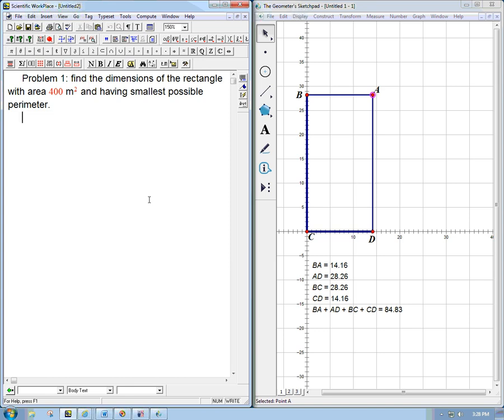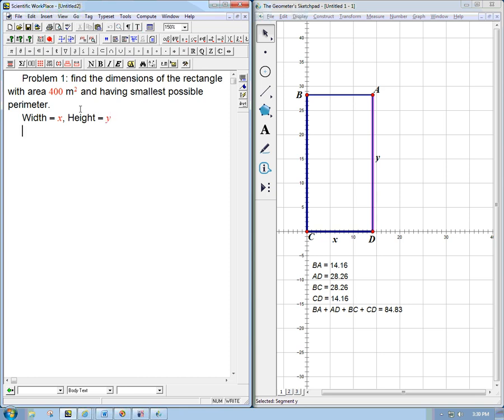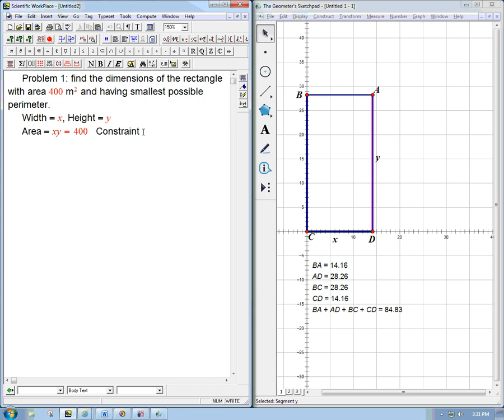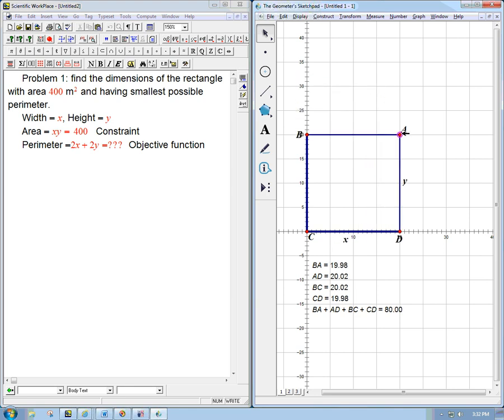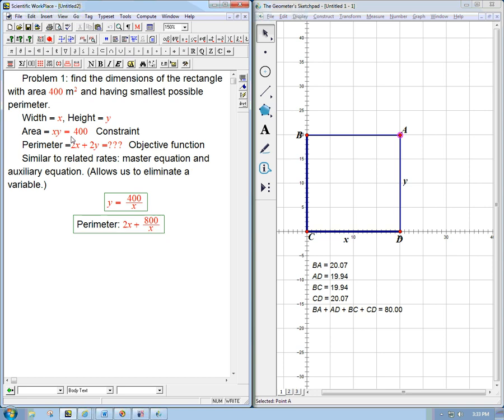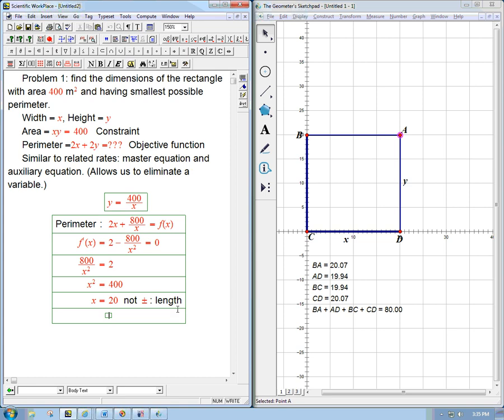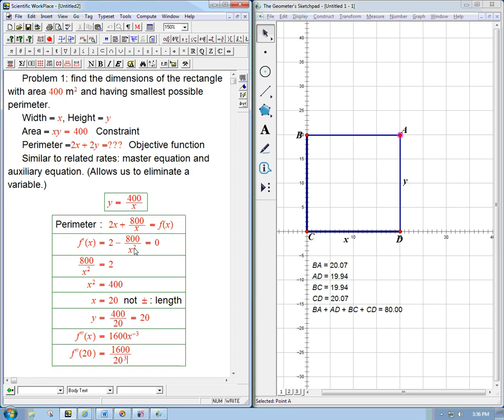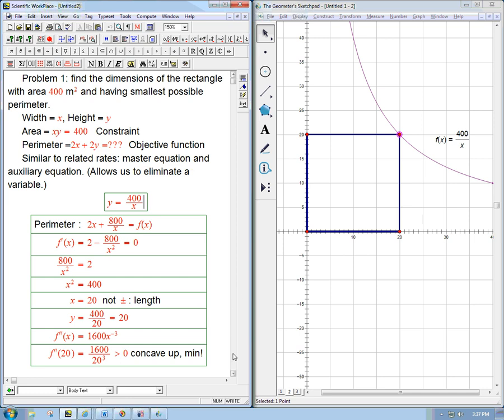optimizing a rectangle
Example of applied optimization with a rectangle